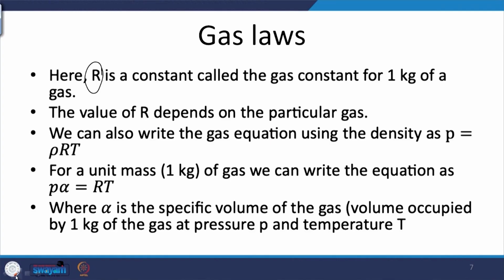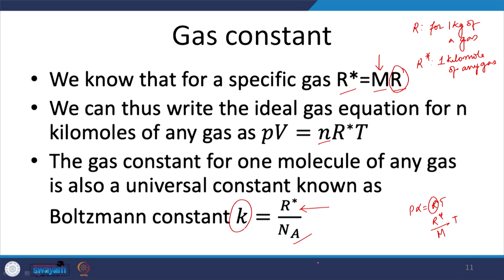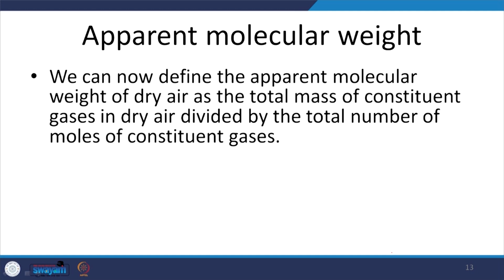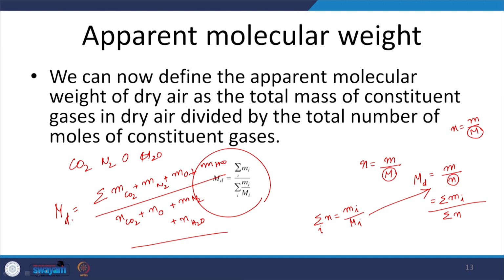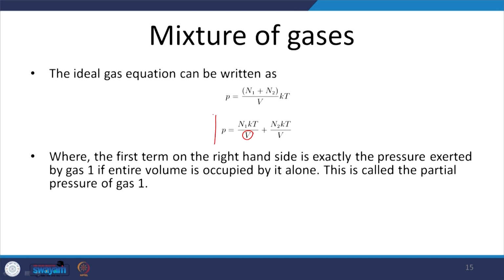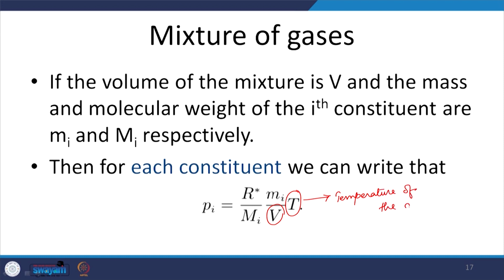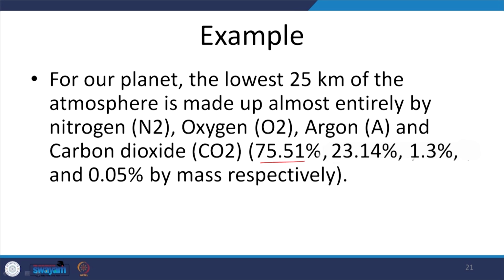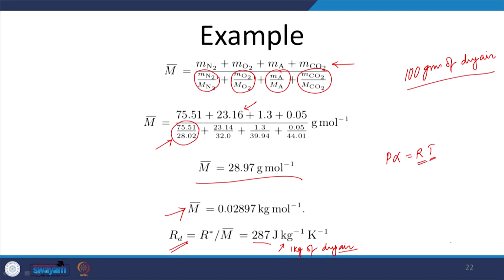Lec 18: Thermodynamics - Dry Air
The thermodynamics of dry air is discussed in this lecture.